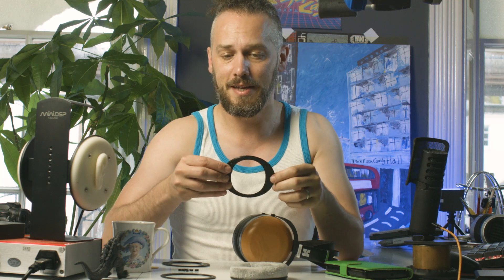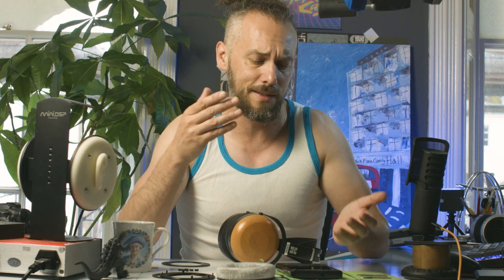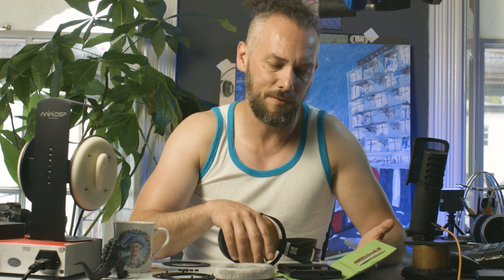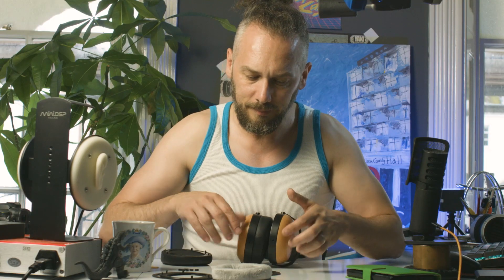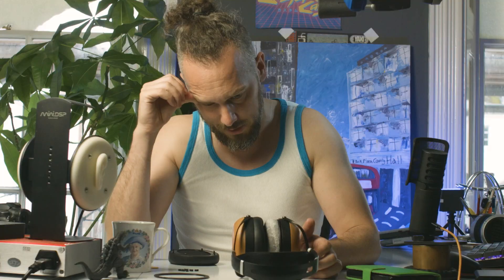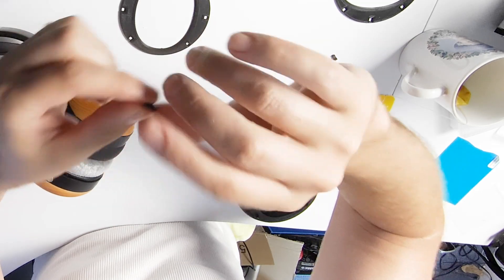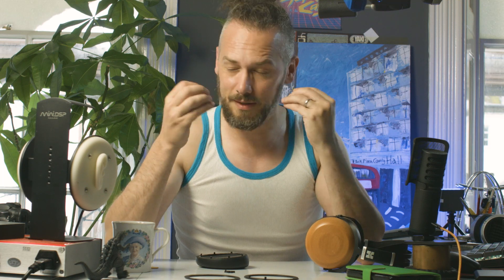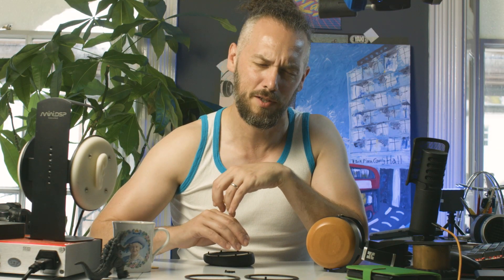HiFiMan Sundara closed back pad adapter rings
Just a very quick video to show how to assemble and fit the pad adapter rings I designed for the sundara closed back headphones. These will allow you to fir other 100mm earpads to them if you fancy something a bit different.

If you want to download the STL Files here is the link

If you want to buy some already printed